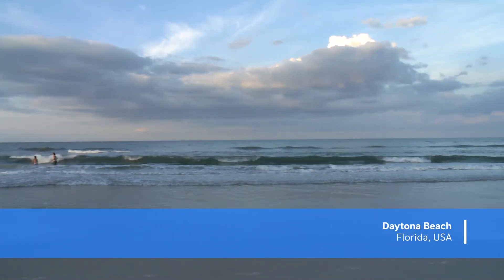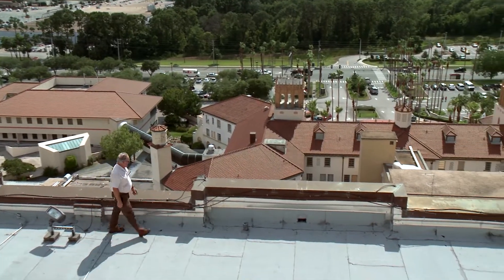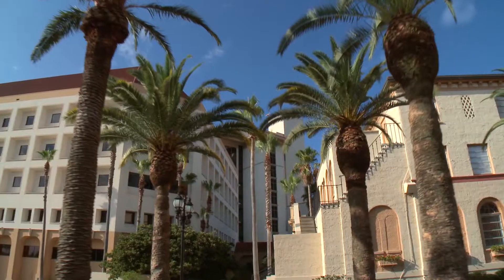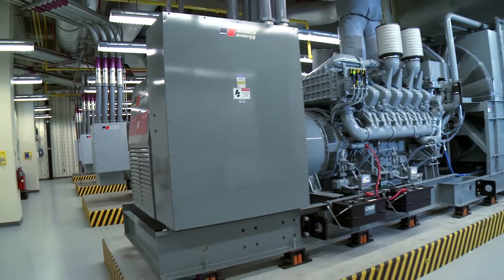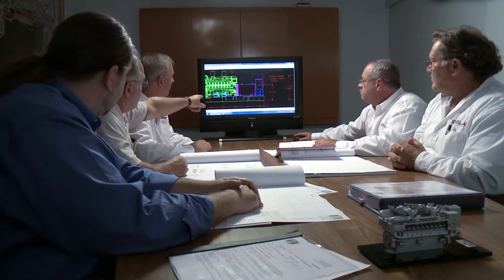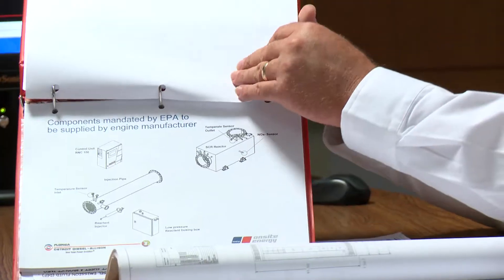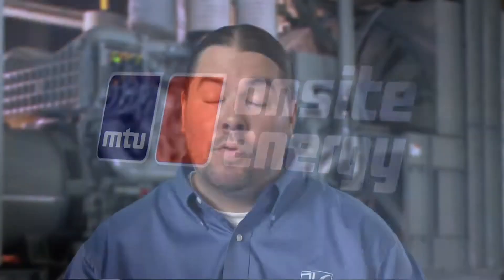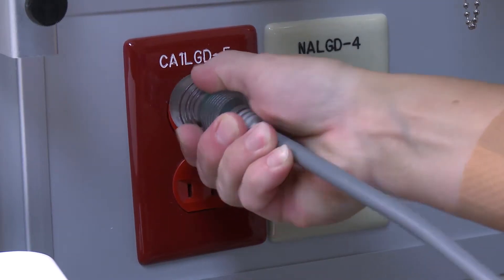Providing Backup Hospital Generator Power to Halifax Health Medical Center in Florida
Discover how an MTU hospital generator provides standby power for the Halifax Health Medical Center in Daytona Beach - a site designed to withstand category 5 hurricanes.